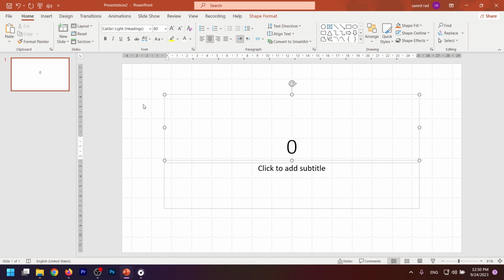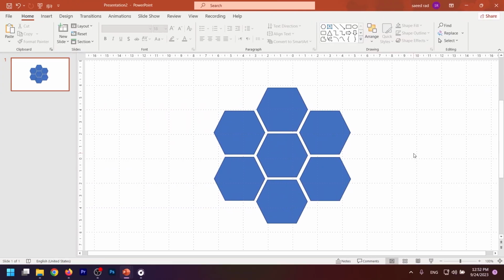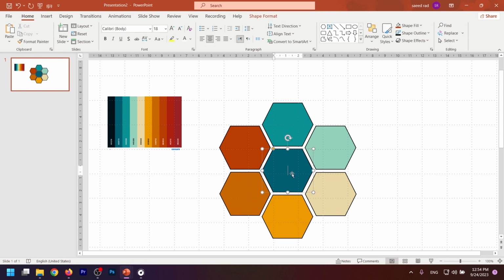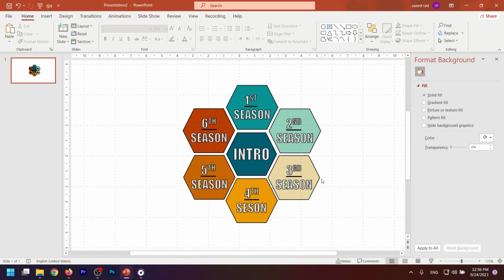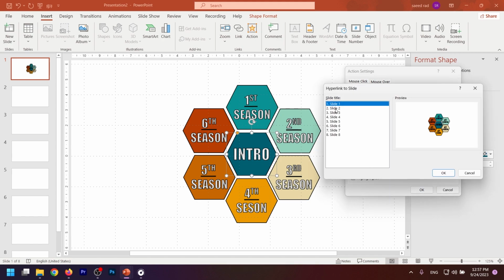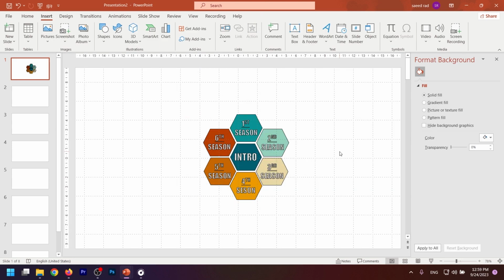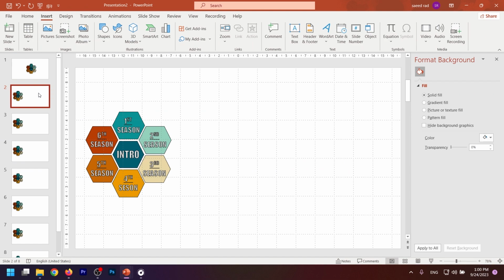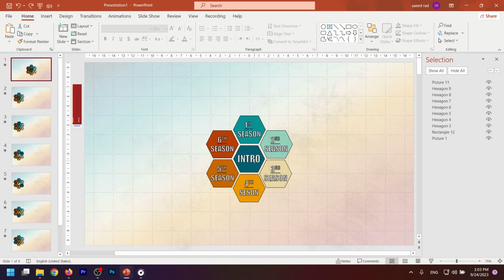STUNNING MENU : HOW TO CREAT MENU STEP BY STEP IN POWERPOINT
Welcome to our comprehensive step-by-step tutorial on how to create a captivating menu in PowerPoint! In this video, we will guide you through the process of designing an eye-catching menu that you can use for restaurants, cafes, events, or any other occasion. Whether you're a beginner or an experienced PowerPoint user, this tutorial will help you master the art of menu creation.

🔴 What You Will Learn:
▶︎ Gathering inspiration and planning your menu design.
▶︎ Setting up a new PowerPoint presentation and choosing the appropriate slide size and layout.
▶︎ Selecting and customizing a menu template or starting from scratch.
▶︎ Adding and formatting text elements such as headings, subheadings, and menu item descriptions.
▶︎ Incorporating high-quality images, icons, and illustrations to enhance visual appeal.
▶︎ Utilizing PowerPoint's shape and drawing tools to create dividers, borders, and decorative elements.
▶︎ Applying color schemes, gradients, and backgrounds to match your brand or theme.
▶︎ Enhancing readability with appropriate fonts, sizes, and text formatting techniques.
▶︎ Incorporating transitions and animations to create dynamic and engaging menu presentations.

🎯 Who Should Watch:
This tutorial is ideal for anyone looking to create professional menus using Microsoft PowerPoint. Whether you're a business owner, a marketing professional, a designer, or simply someone interested in enhancing your PowerPoint skills, this video will provide you with valuable techniques and insights to elevate your menu design game.

📋 About STEP_BY_STEP_POWERPOINT :
STEP_BY_STEP_POWERPOINT is dedicated to empowering individuals with the knowledge and skills to create visually stunning presentations using POWERPOINT. Our tutorials cover a wide range of topics, including PowerPoint tips and tricks, graphic design, and productivity hacks.

🎬 Watch Now and Create Stunning Menu in PowerPoint!
Don't miss out on this step-by-step tutorial that will transform your menu creation process. Join us now and unleash your creativity with PowerPoint!